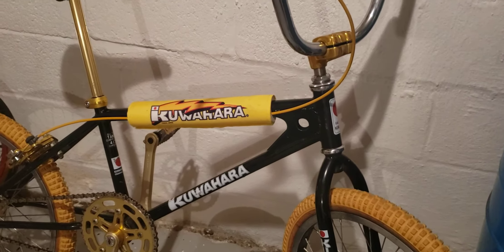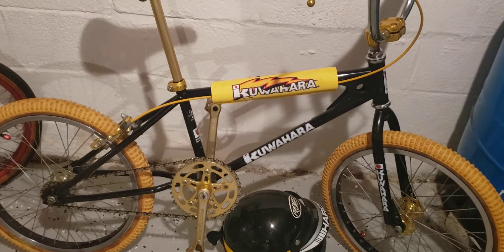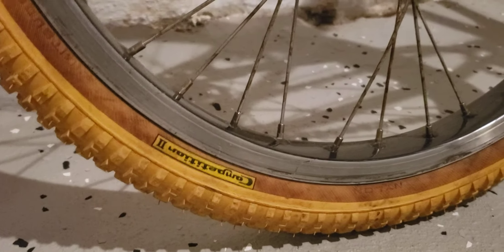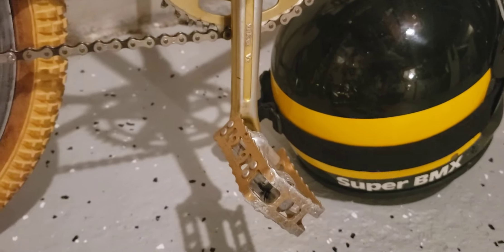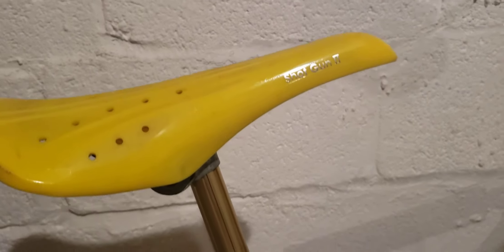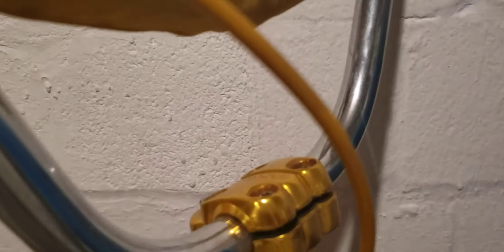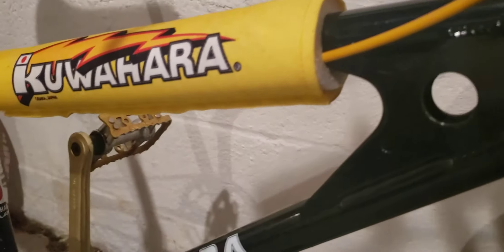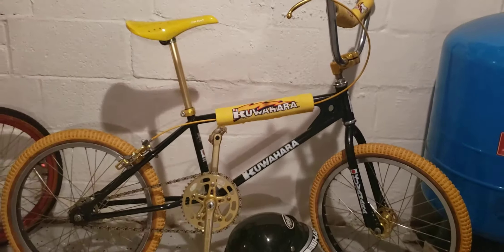1981 Kuwahara kz1 BMX bike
clean mean machine . This is my 81 Kuwahara race bike 99% original factory parts bike .